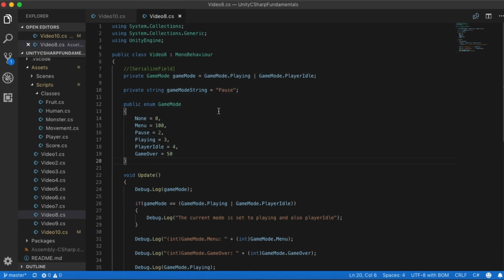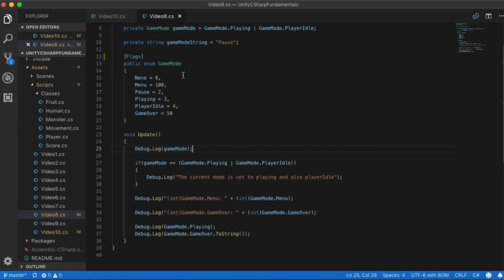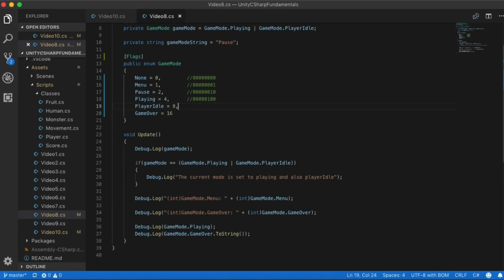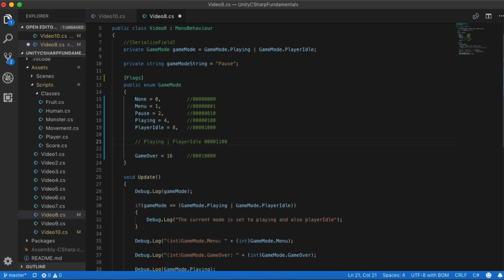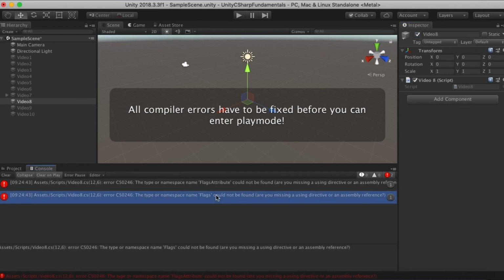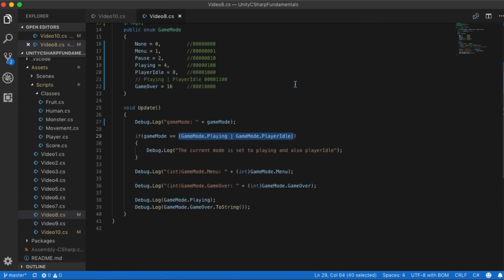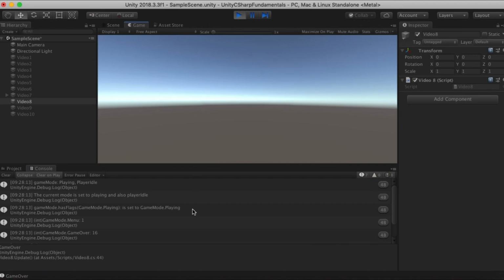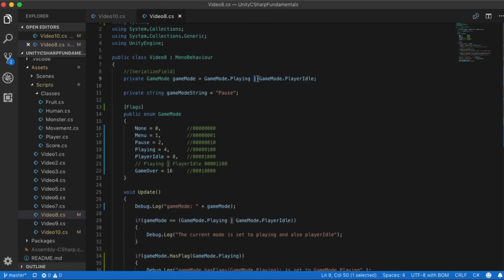Unity C# Fundamentals - Enums and using them for logical comparisons - Part 2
In this lesson I make some fixes and explain why the previous video Enum declaration needed a flags attribute in order to use multiple values into a single enum variable. I also cover the OR Bitwise operator and explain its uses.